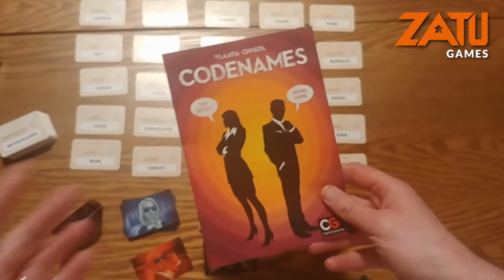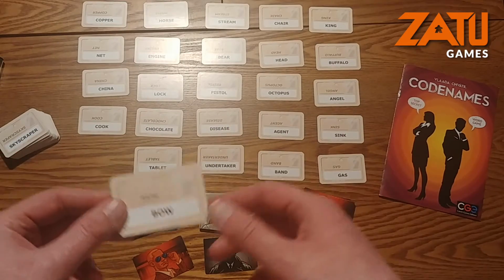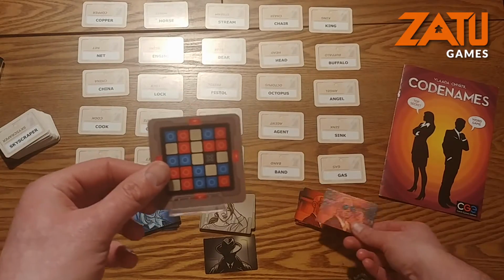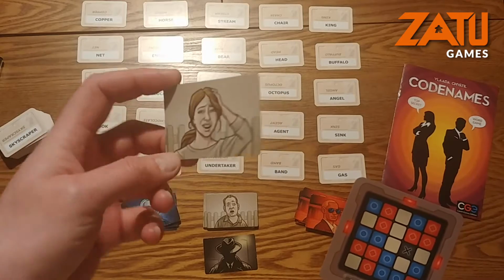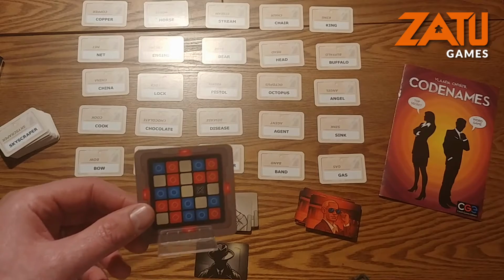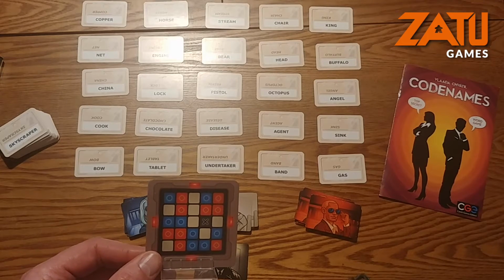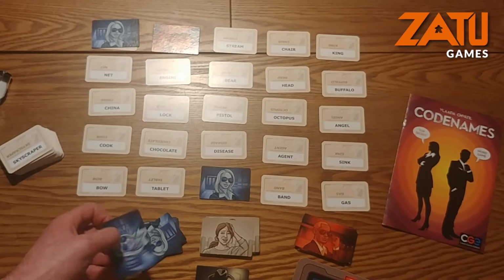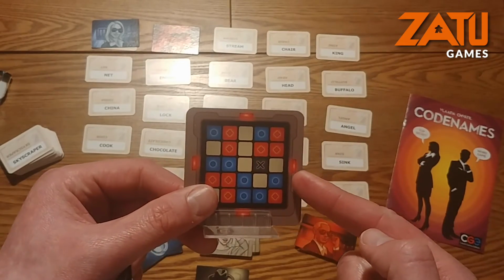Codenames Board Game Review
Codenames, by Czech Games Edition,  is one of the best-selling board games on the Zatu Games store - and also around the world!

It's a perfect game for family and social gatherings, and can be played by gamers and non-gamers alike!

The party game will see you working alongside your teammates and nominated spymaster to work out where your fellow agents are in the field, while also making sure to avoid the innocent bystanders and the dangerous assassin!

Watch as Andru of The Hairy Game Lords talks you through a game of Codenames and gives his honest opinions.

We have a selection of Codenames games available on our online store!

Andru can also be found on the Hairy Game Lords YouTube Channel